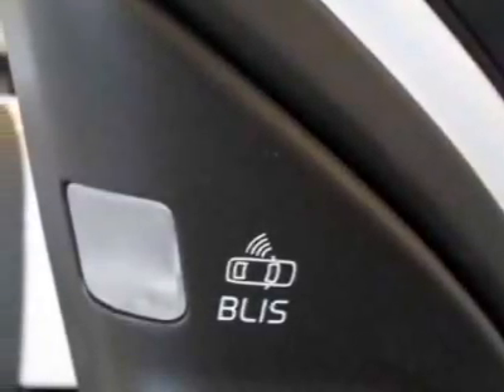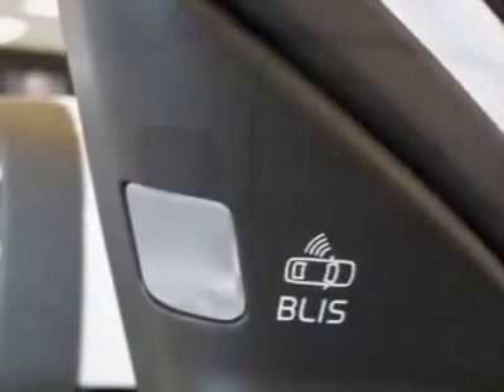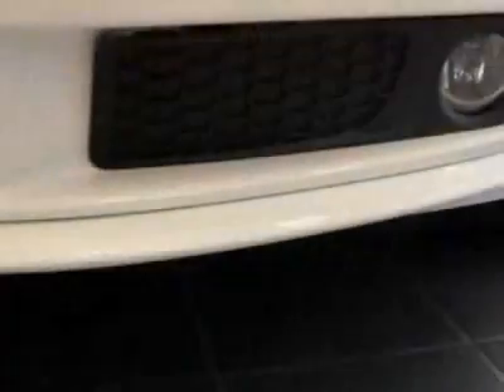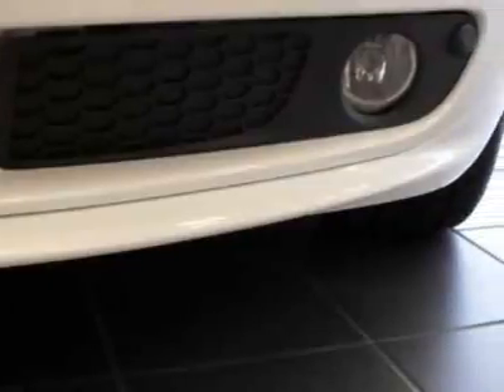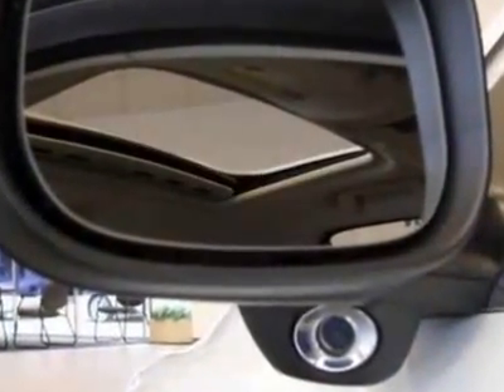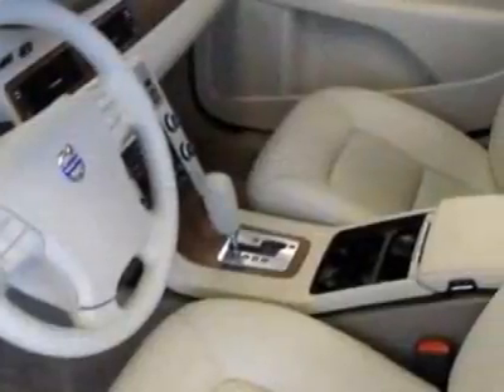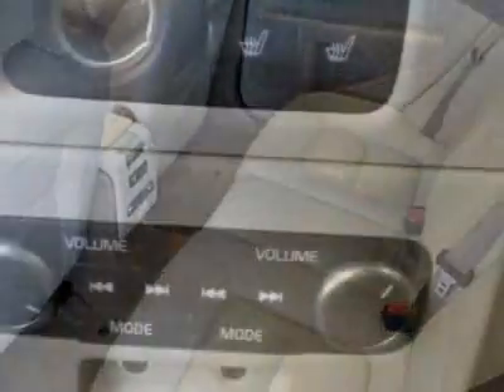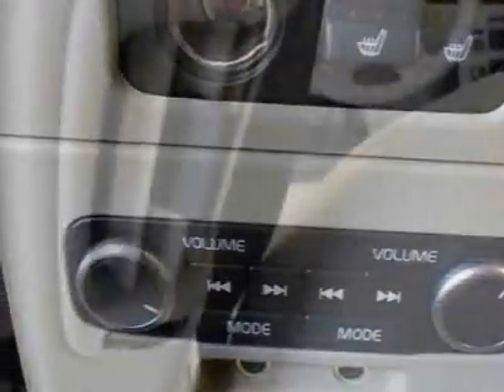Volvo S80 4dr Sdn I6 FWD Sedan